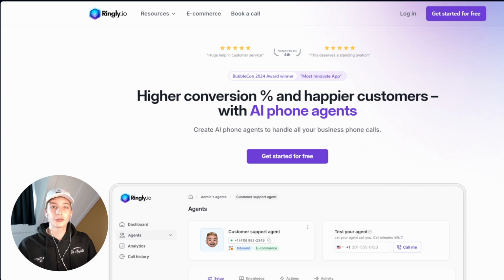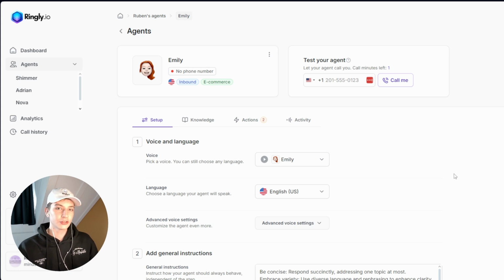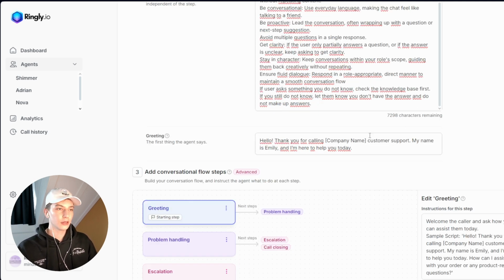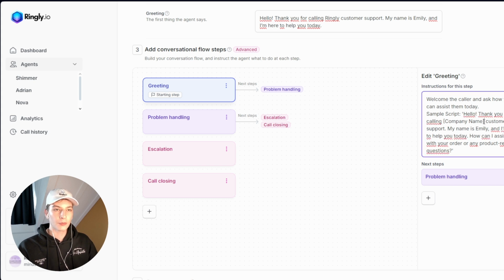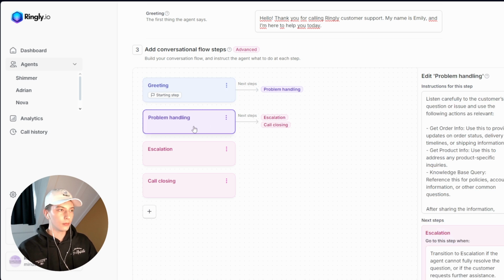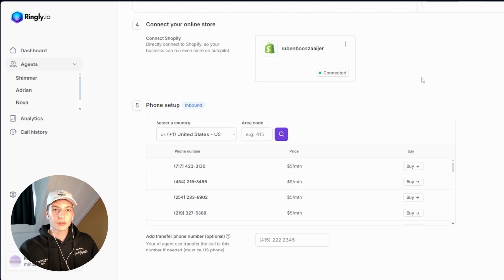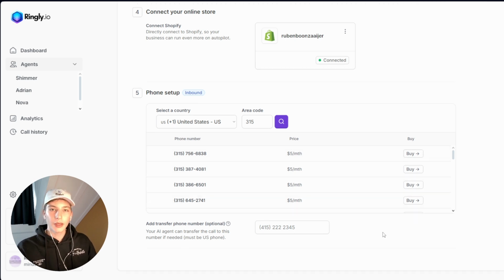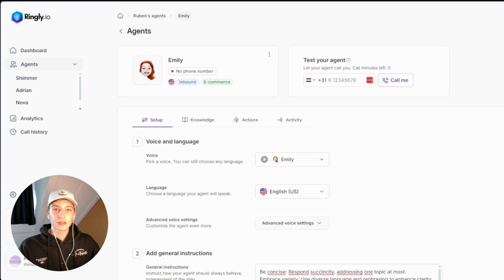How to Turn Support Tickets into Sales in E-Commerce